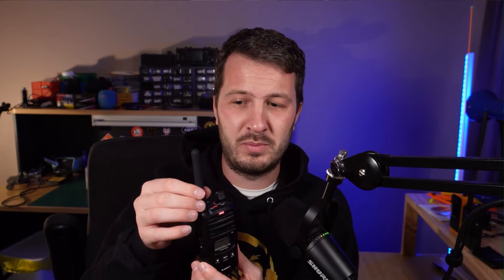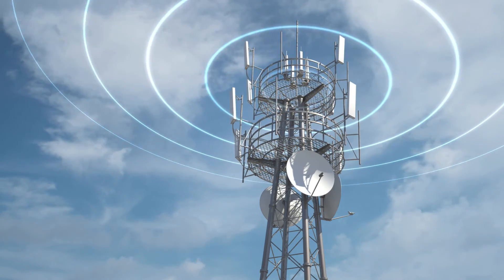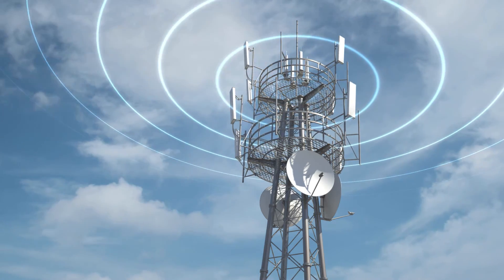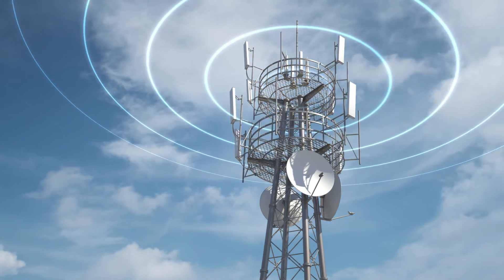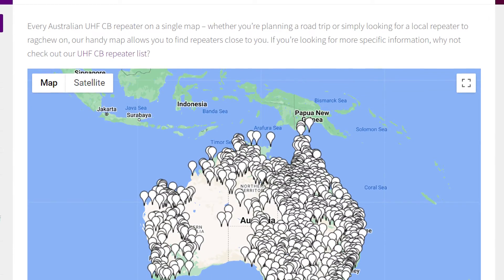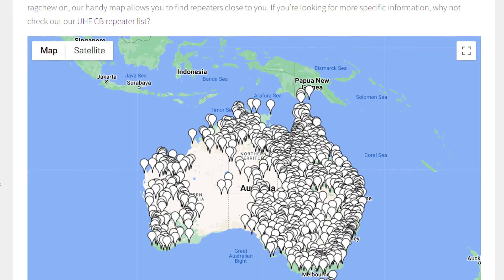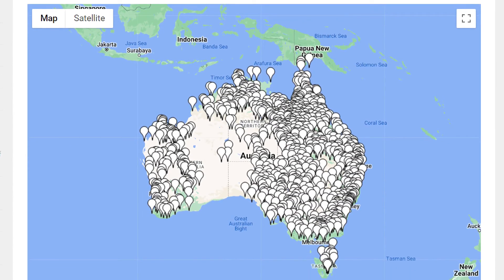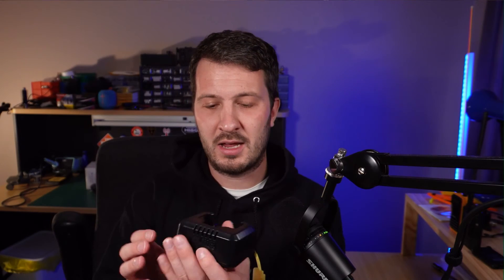UHF CB 101: The Basics for New Users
This is a FREE completely unlicensed radio service available to everyone in Australia and New Zealand!

It's called UHF CB, but "how much range does it have"?

The GME TX features class-leading 5 watt transmission power, an IP67 ingress-protection rating for outstanding performance and years of reliable use in the harshest Australian environments.

These radios are serious equipment for users who demand the ultimate in handheld UHF CB communication, for both work and play.

More from GME:

0:00 What is UHF CB?